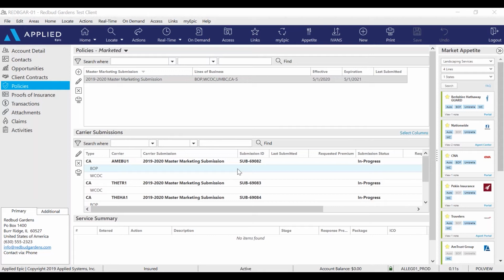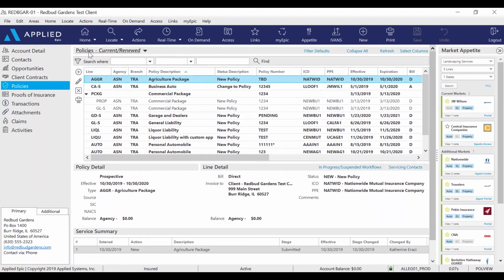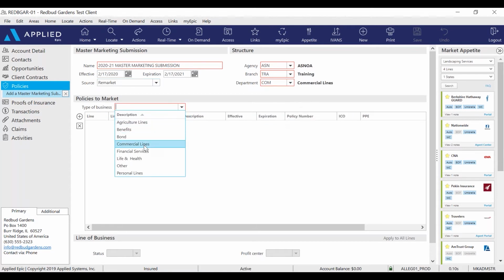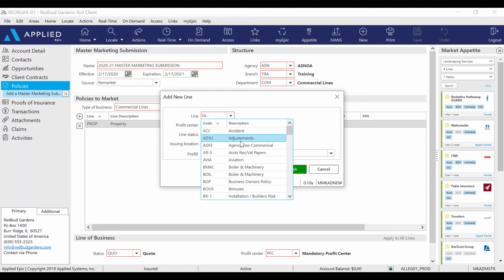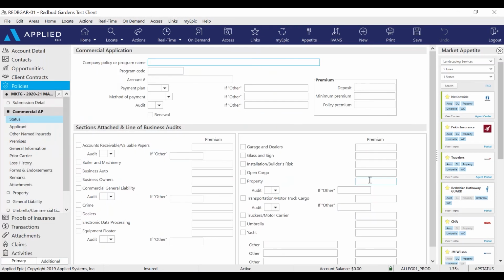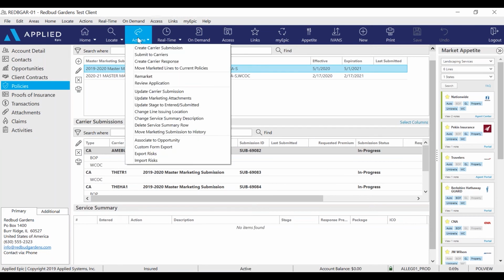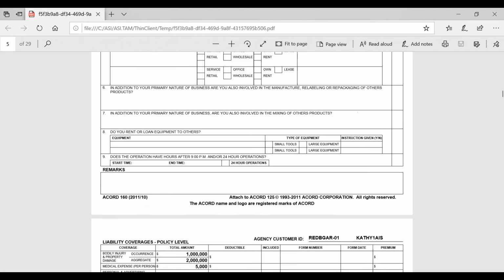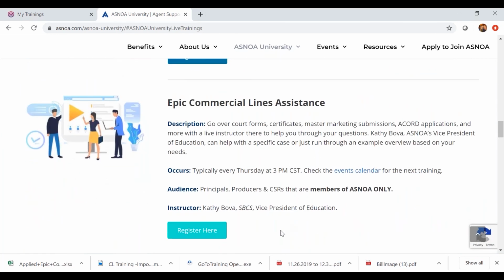How to - Create a Master Marketing Submission in Epic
Here's how you can create a Master Marketing Submission in Epic!